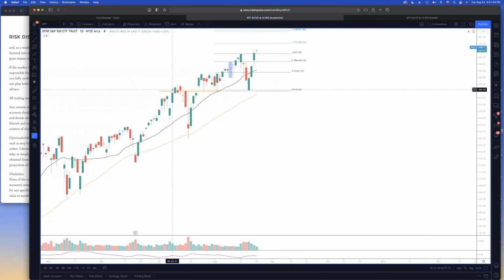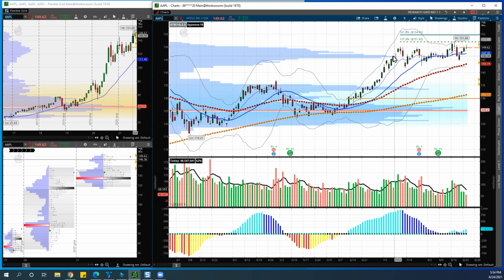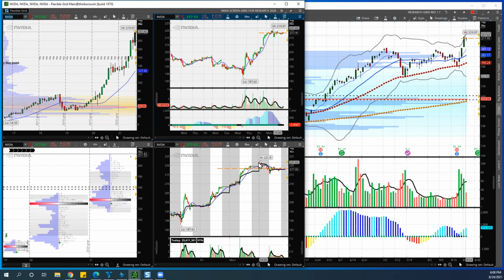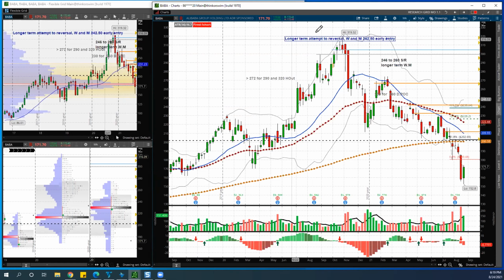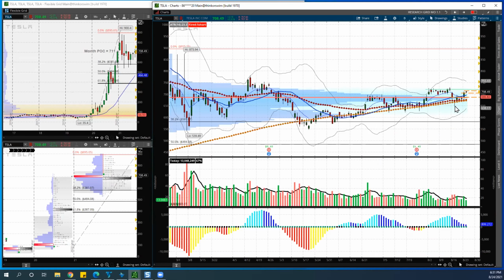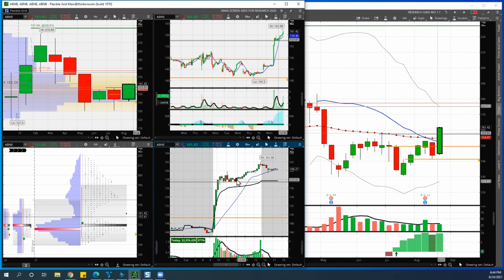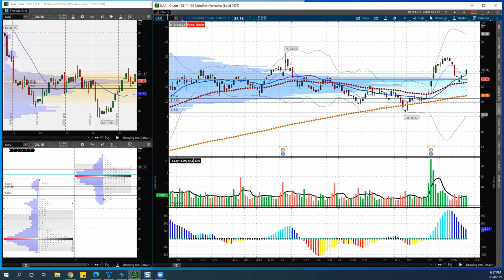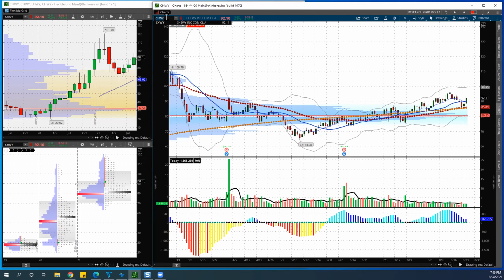Tired Market... | Stock Market Research & Chart Talk Ep. 47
Want to join the Opinicus options trading team for our next top-down multiple timeframe analysis? Join the #1 options trading community worldwide with a 14-day trial for just $1

This video was recorded on Aug 24th, 2021.

With summer seasonality coming to an end, there are some signs that we are trading a tired market. The ADD (Advance-Decline Line) is lagging the overall market. The market has struggled to sustain rallies - This means that getting paid on breakout ideas has been much harder.

While we can compensate for this by using alternative buy points, this puts a number of traders out of their comfort zone. In this video, Kyle and Mario go through roughly 45 trade ideas in a variety of sectors that look poised to offer a move. Through technical analysis, we have identified some of these ideas as offering solid opportunities for long positioning with alternate entries.